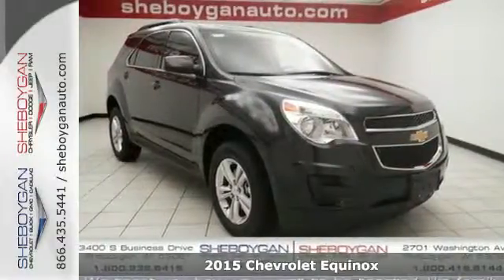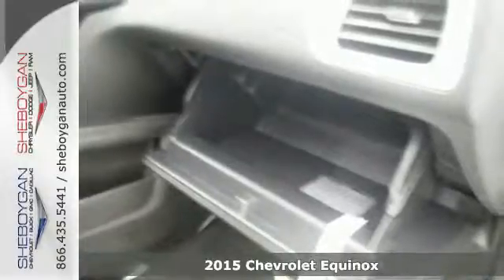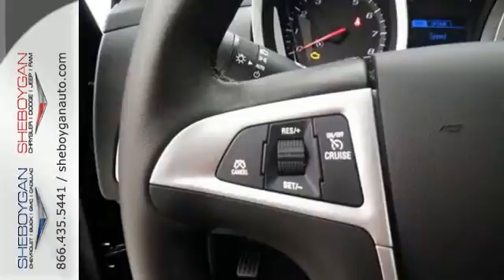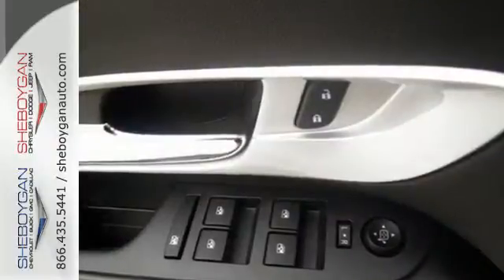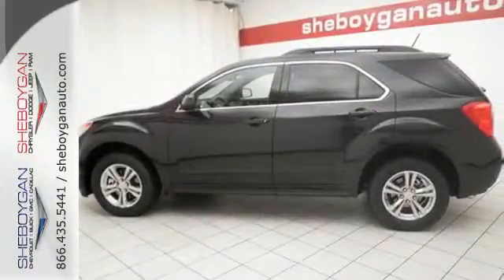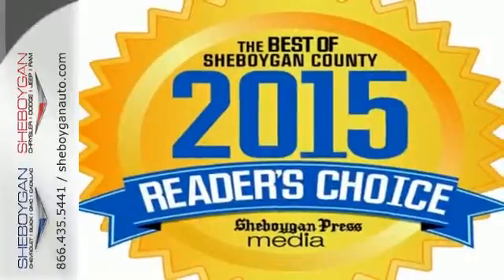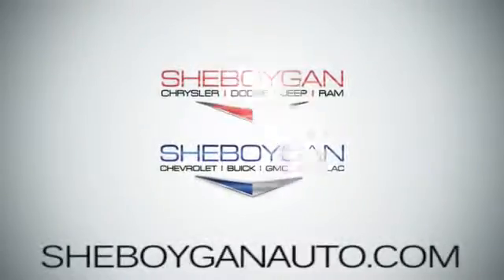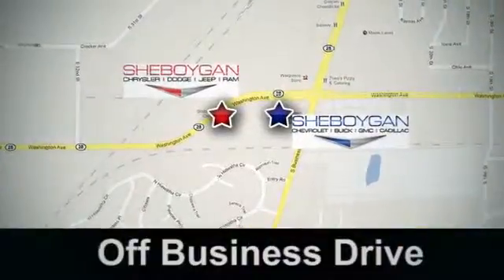2015 Chevrolet Equinox Madison WI Milwaukee, WI Z2649 - SOLD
Year: 2015
Make: Chevrolet
Model: Equinox
Trim: LT w/1LT
Engine: 2.4L 4 cyls
Transmission: Automatic 6-Speed
Color: Tungsten Metallic
Stock #: Z2649
VIN: 2GNALBEK4F6396653
It does everything so well except be lazy** All the right ingredients! Standard features include: Bluetooth Remote power door locks Power windows with 4 one-touch Automatic Transmission 4-wheel ABS brakes Air conditioning Cruise control Audio controls on steering wheel Traction control - ABS and driveline Multi-function remote - Windows Tilt and telescopic steering wheel Power heated mirrors Head airbags - Curtain 1st and 2nd row Passenger Airbag 4 Doors Front-wheel drive Remote window operation Compass External temperature display Tachometer Interior air filtration Clock - In-radio display Trip computer Satellite communications - OnStar Directions & Connections Video Monitor Location - Front Rear spoiler - Lip Intermittent window wipers Privacy/tinted glass Rear wiper Reclining rear seats Rear bench seats Front seat type - Bucket Daytime running lights Dusk sensing headlights Stability control - Stability control with anti-roll Tire pressure monitoring system Transmission hill holder Rear defogger Center Console - Full with covered storage... Are you looking for a Dealership you can trust and actually enjoy your car buying experiencea€¦look no further. Our Mission Statement is to treat our customera€TMs with enthusiasm in providing automotive products and services that exceed your expectations. Now many dealers may say things like this however at Sheboygan Chevrolet Chrysler we a€œwalk ita€ with pride! Our Sales personnel are non-commissioned which means we pay their wages not you! Having trouble finding that perfect vehiclea€¦please allow Sharon or Steve in our Internet Department help find it for you!

Address:
3400 S. Business Drive